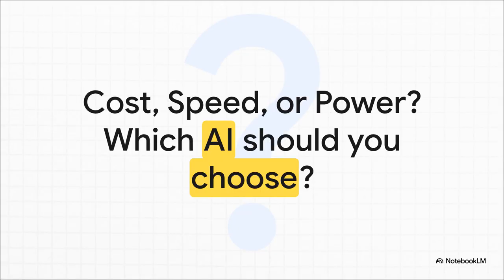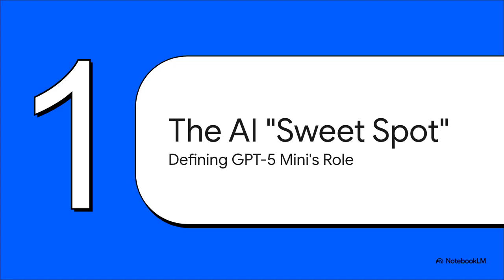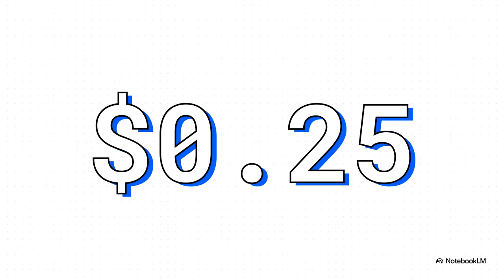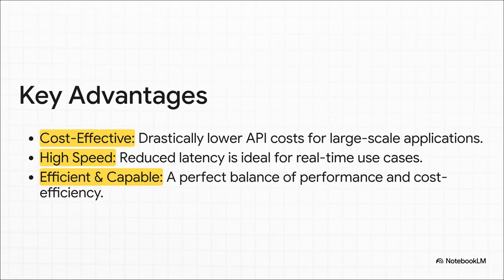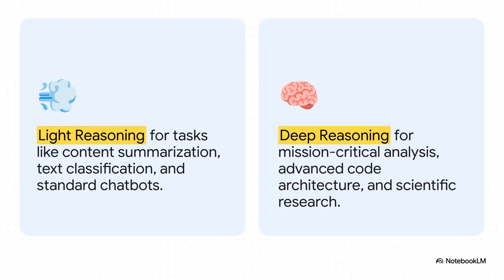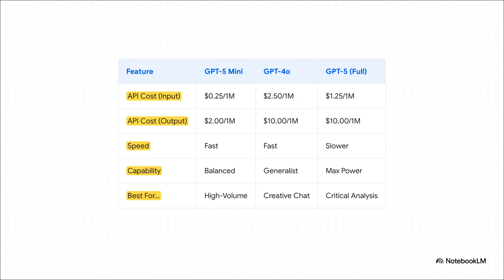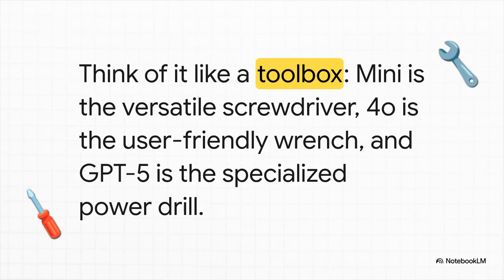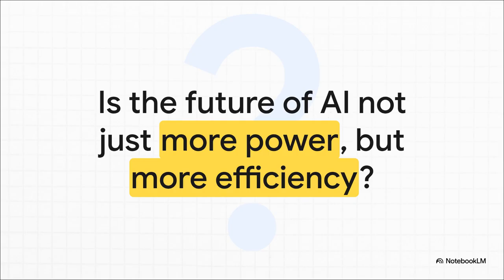GPT 5 Mini - The Definitive Guide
GPT-5 Mini balances power, speed, and cost. It’s fast, affordable, and reliable for everyday AI tasks, though not ideal for complex analysis. Best for high-volume, cost-sensitive projects; use larger models for deep reasoning.